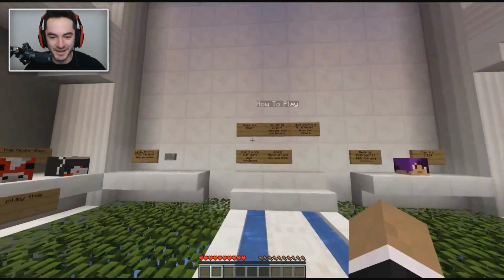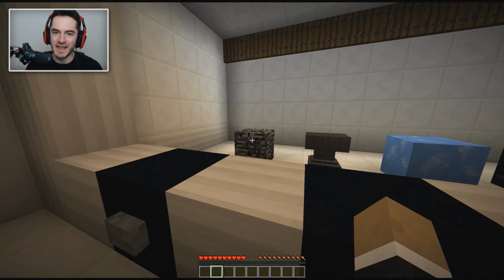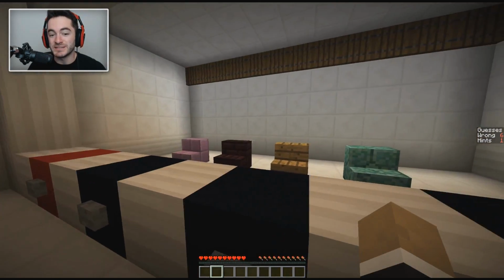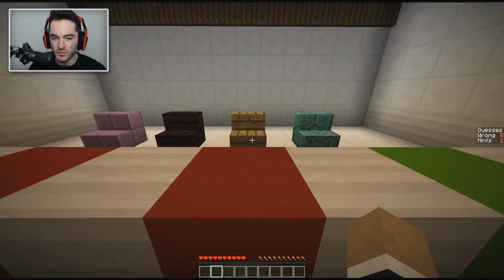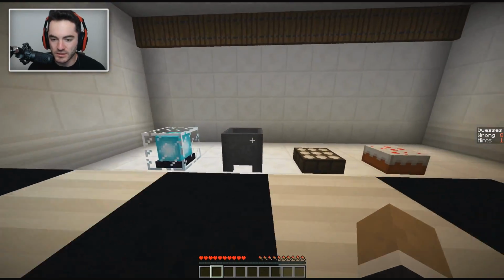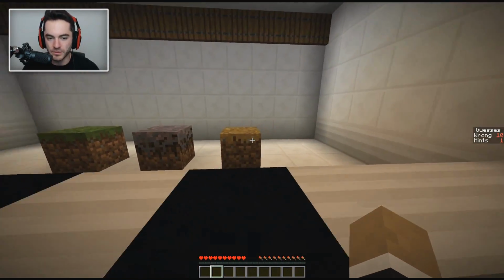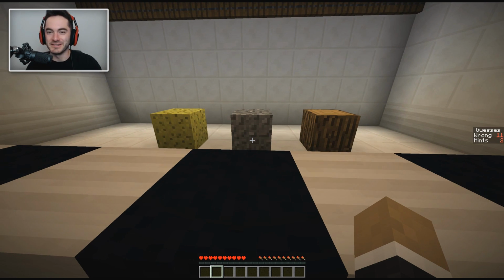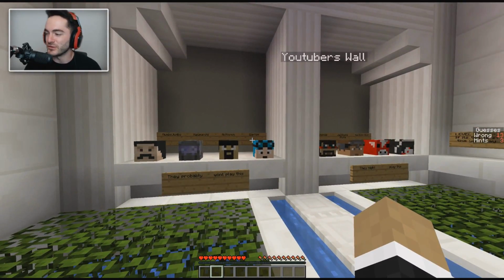Minecraft: THIS IS ILLEGAL